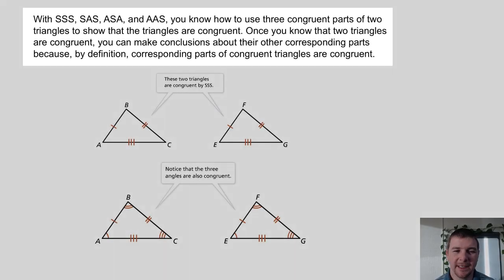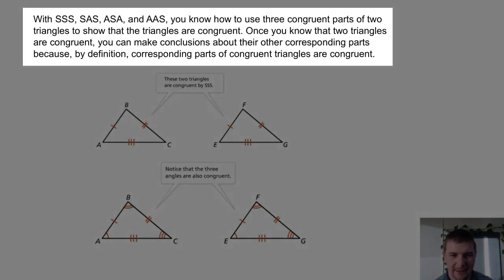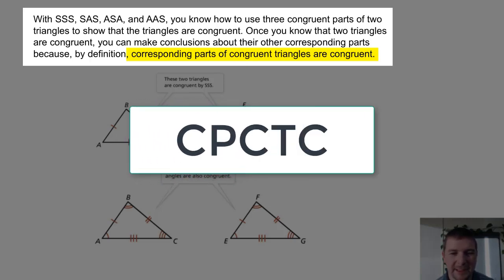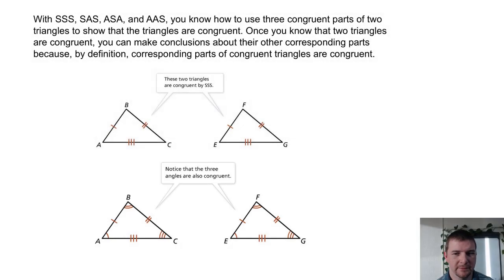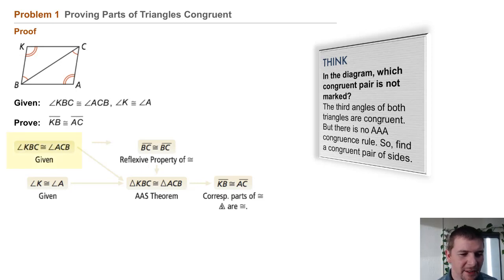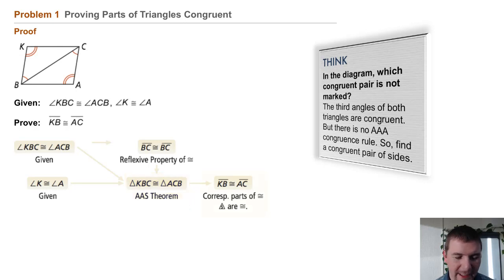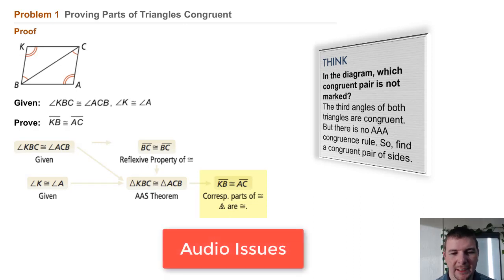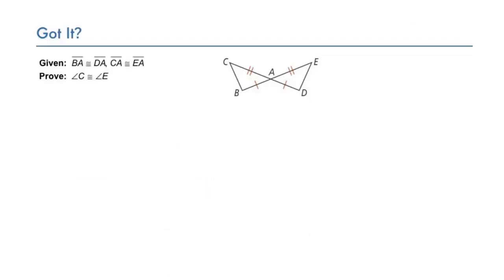Geometry 4-4 Using CPCTC: Problem 1 - Proving Parts of Triangles Congruent